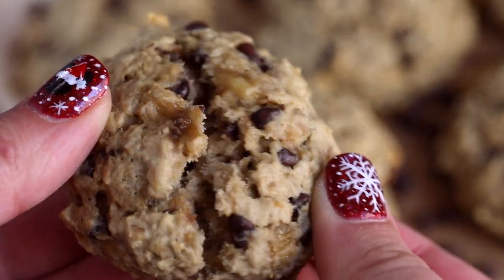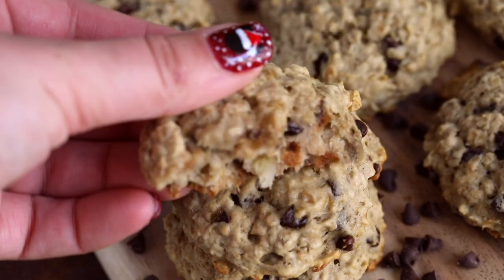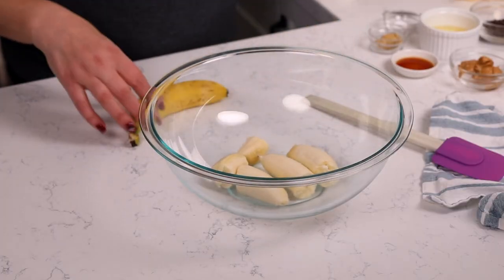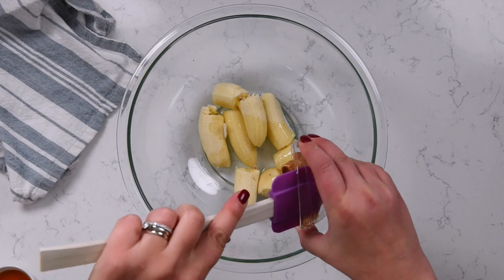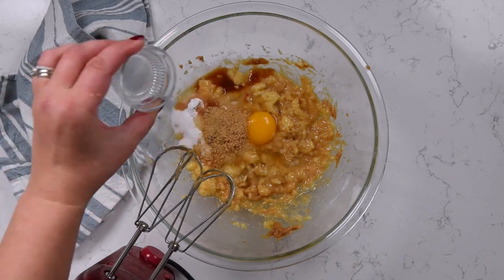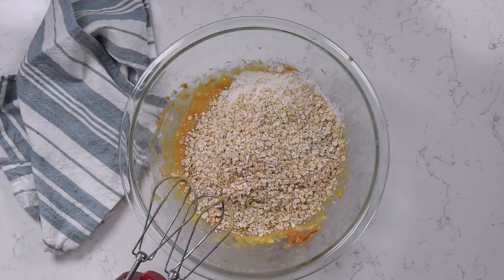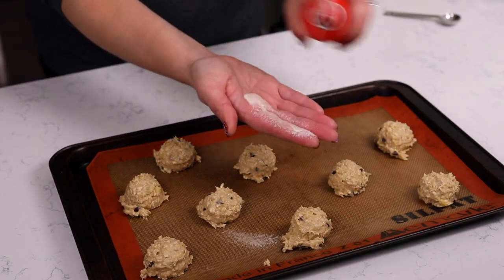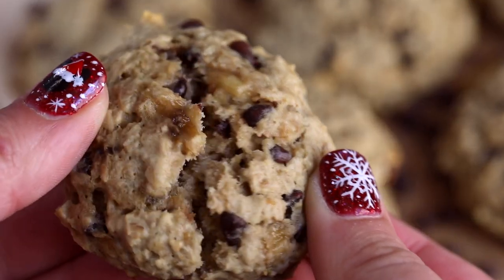EASY BREAKFAST COOKIES with Banana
Banana Breakfast Cookies are a healthy banana cookie with oatmeal and mini chocolate chips! Eat cookies for breakfast – they’re portable for on-the-go. Change them up with other flavors easily – these are the perfect healthy cookie recipe!

RECIPE:
INGREDIENTS
2 overripe bananas
1/4 cup coconut oil liquid
2 tablespoons peanut butter
1/4 cup granulated sugar
1 large egg
1 teaspoon baking soda
1 teaspoon vanilla
1 tablespoon ground flax optional
1 cup all-purpose flour
1 1/2 cups quick oats
1/4 cup mini chocolate chips
INSTRUCTIONS
Preheat oven to 350°F. Line a cookie sheet with parchment paper.
Mix bananas, coconut oil, and peanut butter with a hand or stand mixer until combined. Mix in sugar, egg, baking soda, vanilla, and flax. Mix in flour and oats and blend until just combined. Stir in chocolate chips.
Scoop 2 tablespoon sized cookies onto your baking sheet. Flatten slightly with the palm of your hand (they will not flatten by themselves while baking). Bake for about 10 minutes until they start to get golden brown. Cool before removing from cookie sheet.
Best served warmed in the microwave! Keep some in the freezer for a fast morning breakfast.